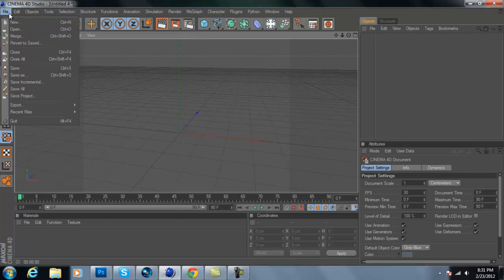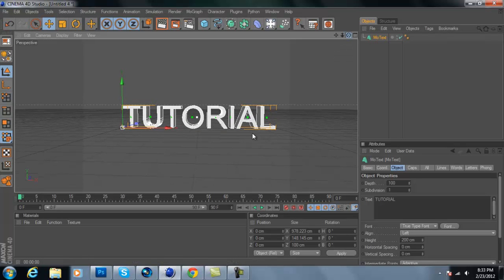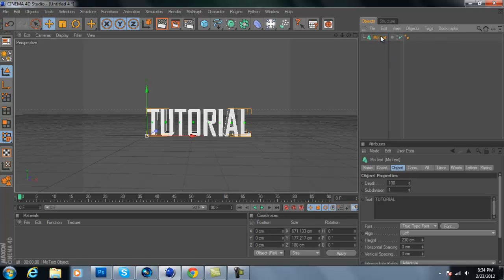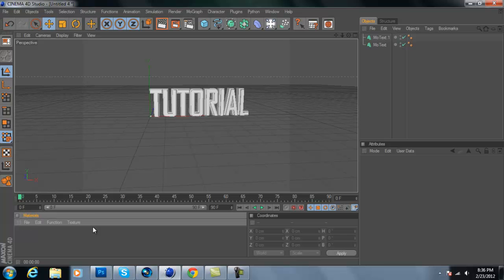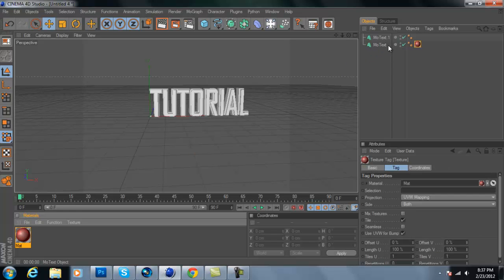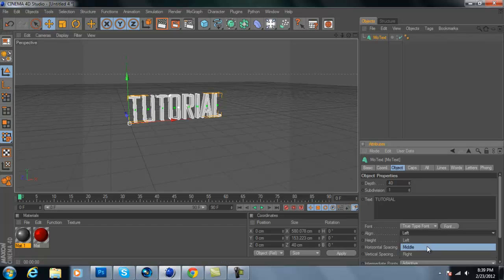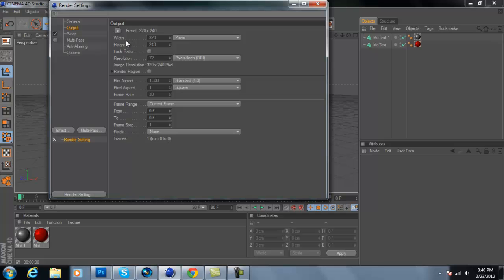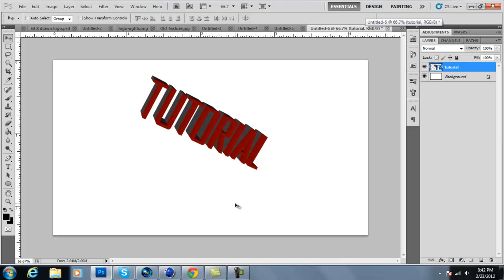Cinema 4d Tutorial - Basic Text and Exporting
A Tutorial on how to make 2 forms of basic text in cinema 4d. Also a little lesson on Exporting the images to photoshop cs5.